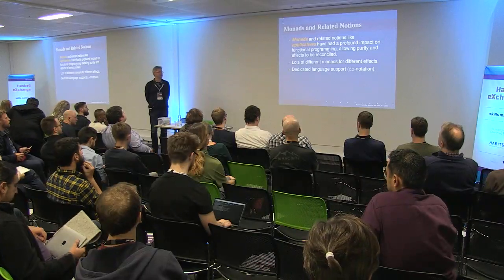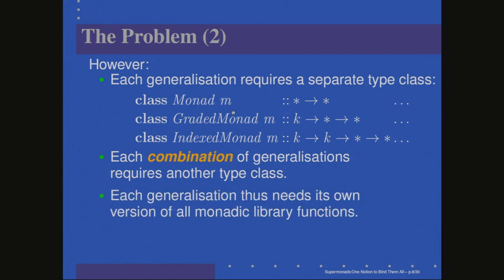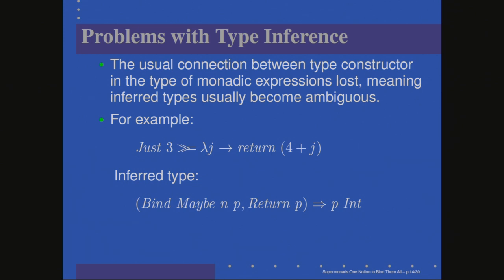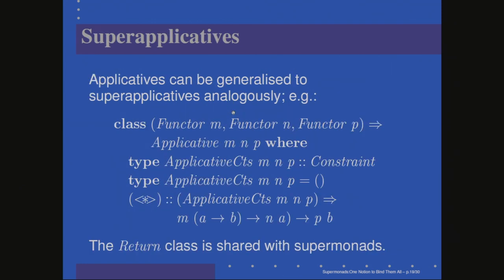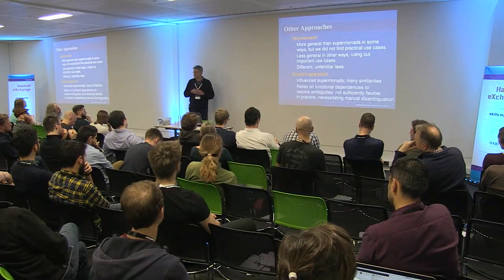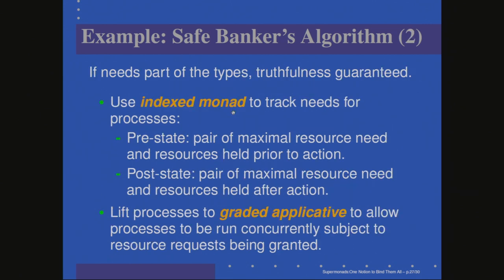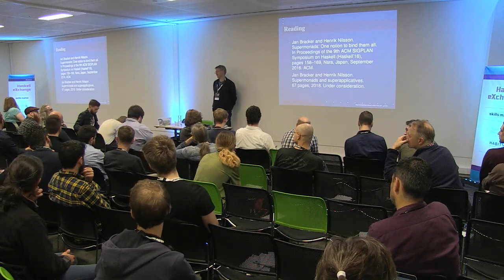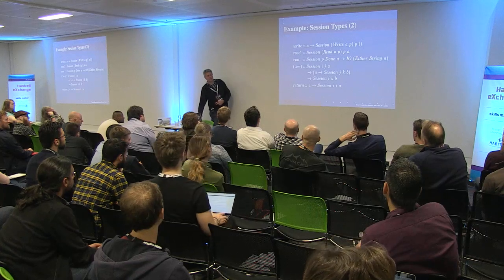Henrik Nilsson - Supermonads: One Notion to Bind Them All